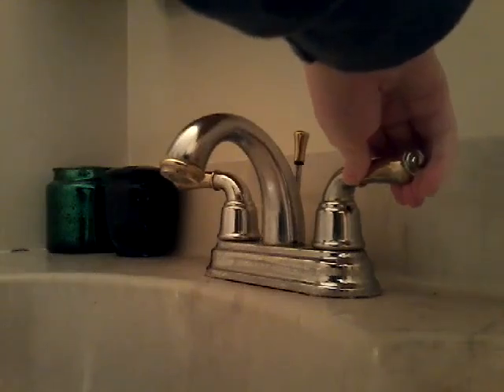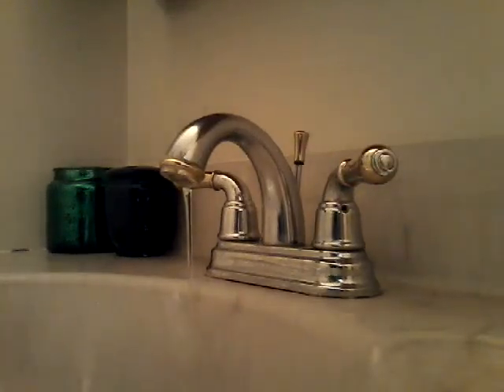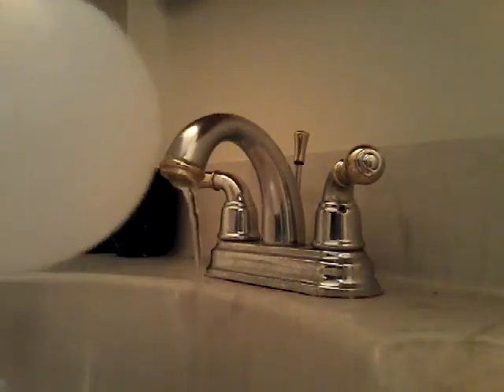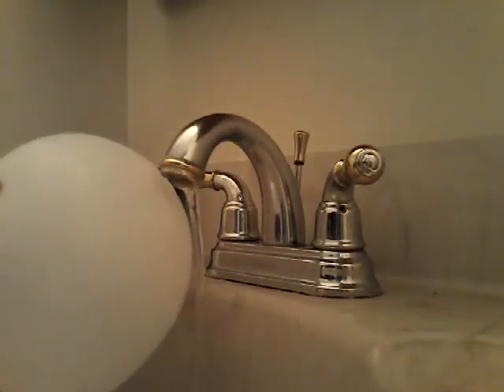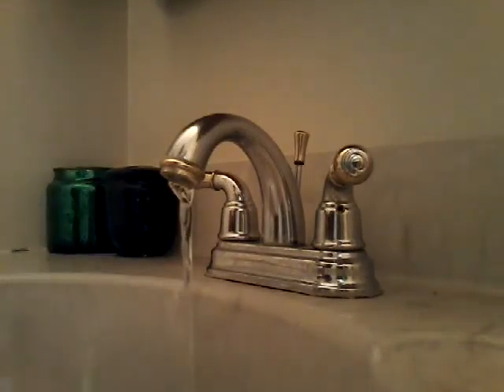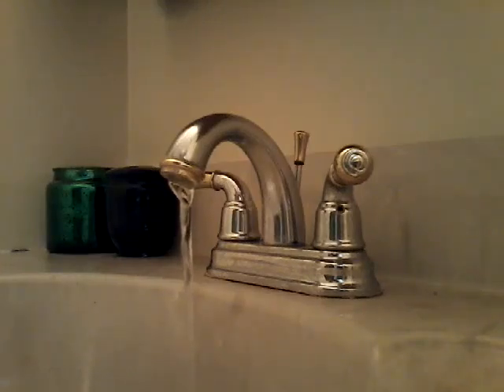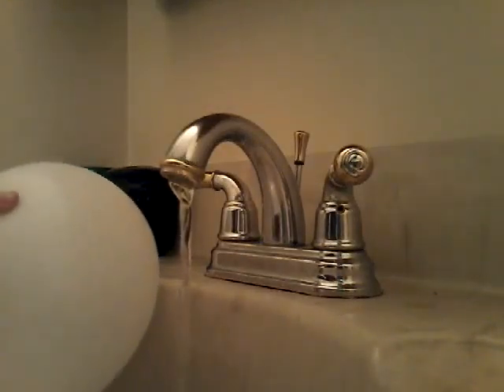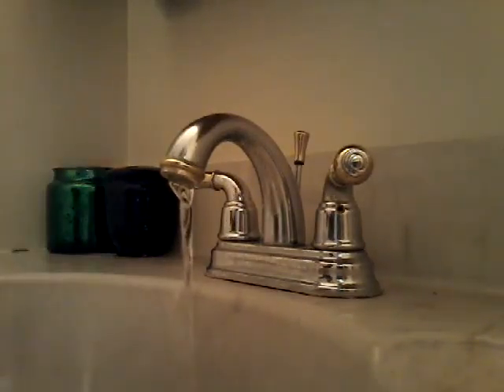Science experiment|How to bend water